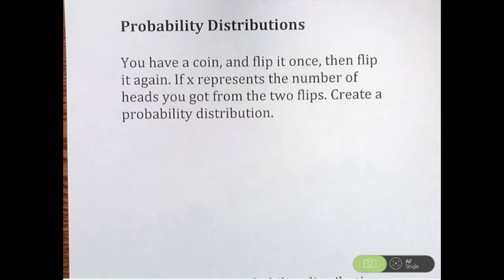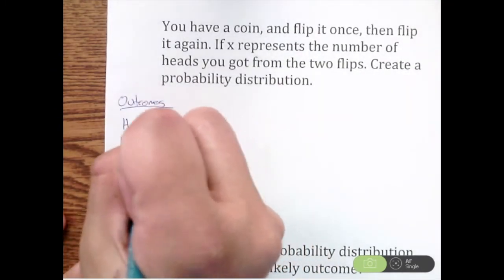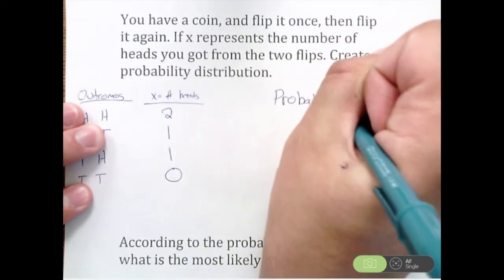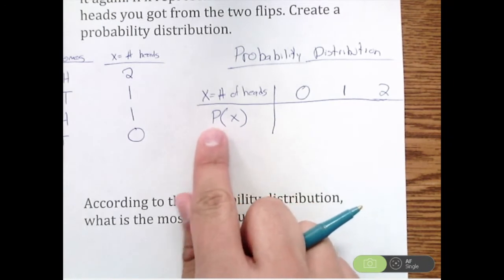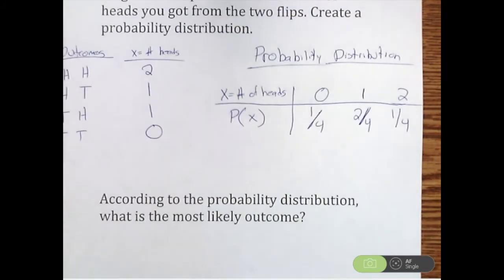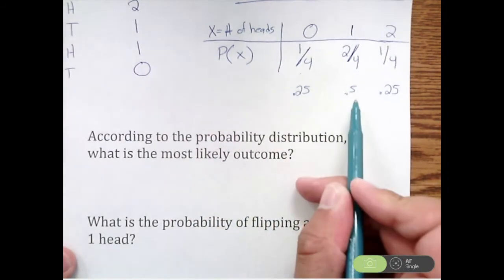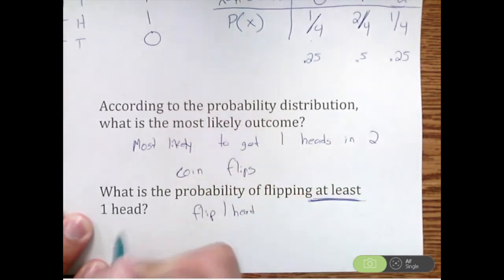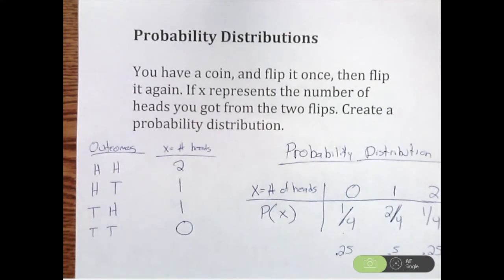Creating and Using Probability Distributions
This video will teach you how to create a probability distribution and then use it to answer questions.